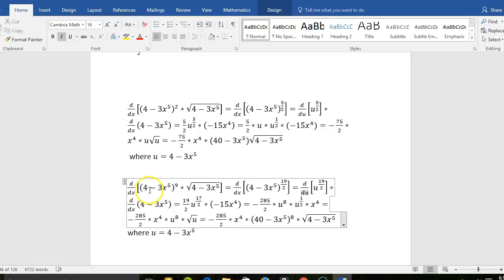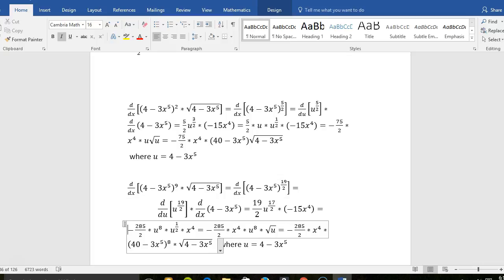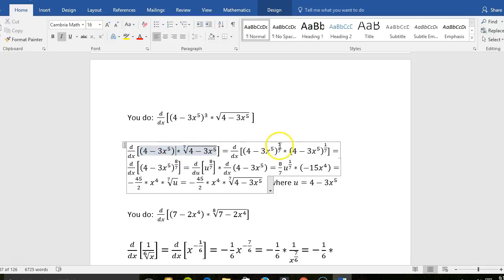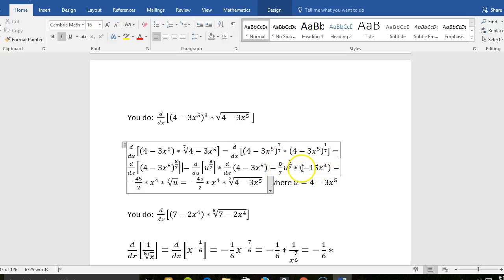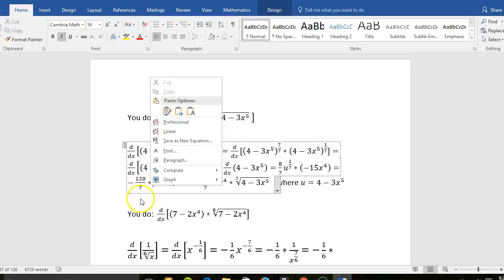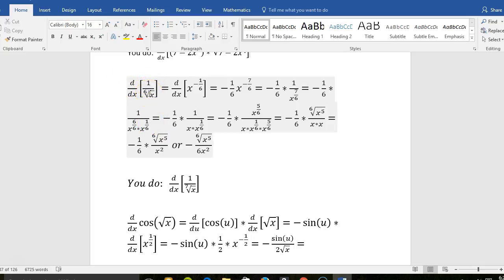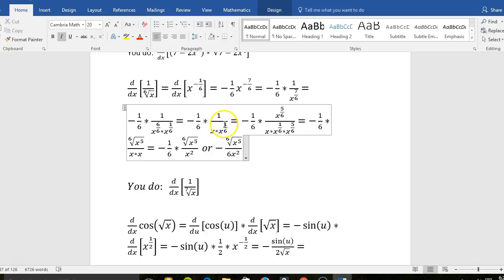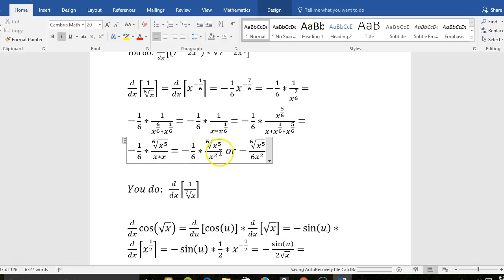46. Chain Rule Applied to Polynomials Raised to Fractional Powers